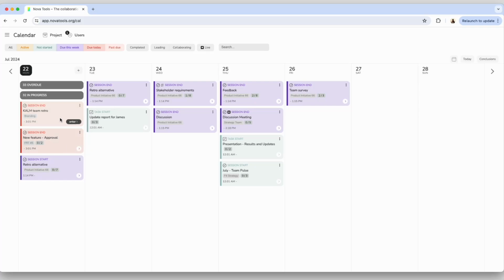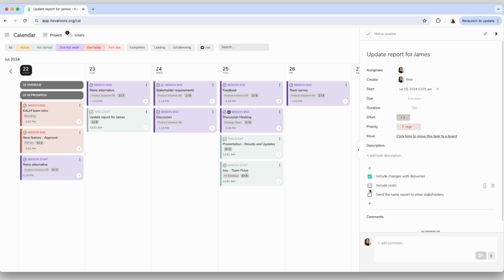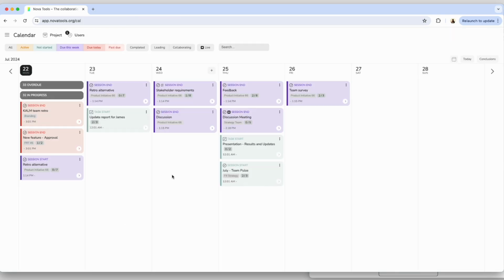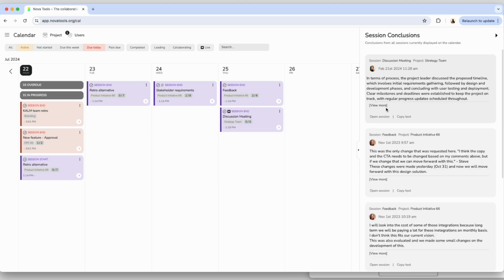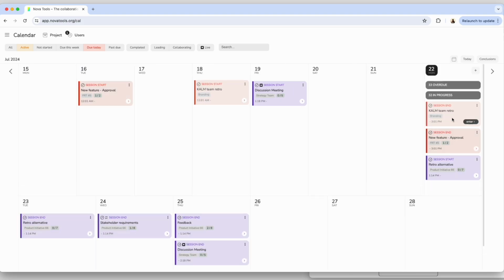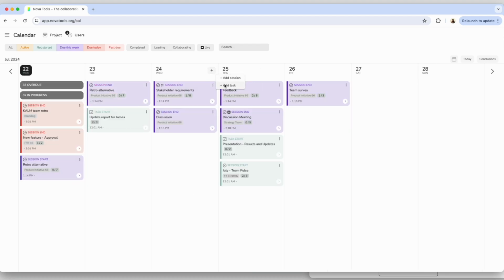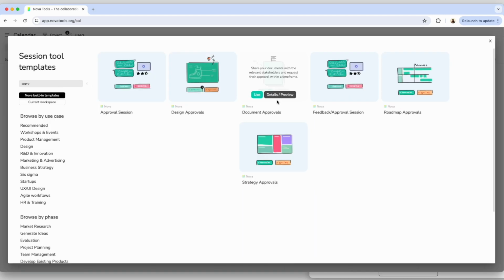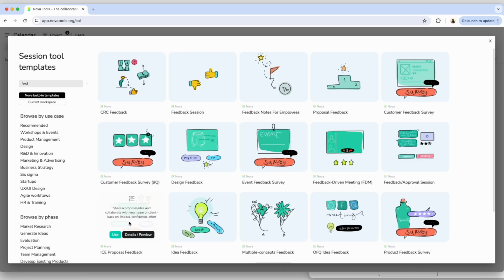The Nova Calendar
The Nova calendar lets you view all your collaborative work in one place. Not only tasks or meetings, but also approval requests, asynchronous meetings, team retros, 1-on-1s, and even surveys. Whatever you have to do, lead, or just participate in as a stakeholder will be directly on your calendar. You can also view all decisions made over time right here, so you know what decisions have been made this week or last week. You can also filter work based on the things you are leading versus the things you are just participating in. You can easily add a task and plan your work. Additionally, you can add a new meeting, a new 1-on-1, a new approval request, a new team retro, asynchronous meetings, a feedback session, or whatever else you need directly from your calendar. All templates are customizable, and you can create your own to help get started in seconds.